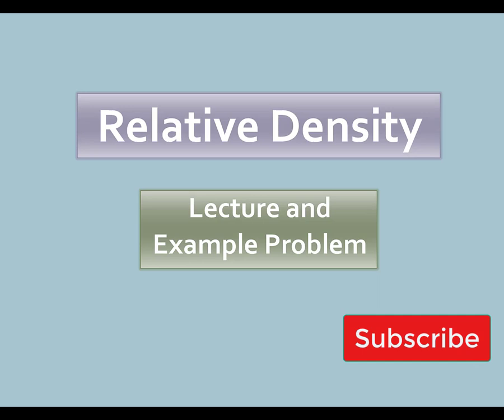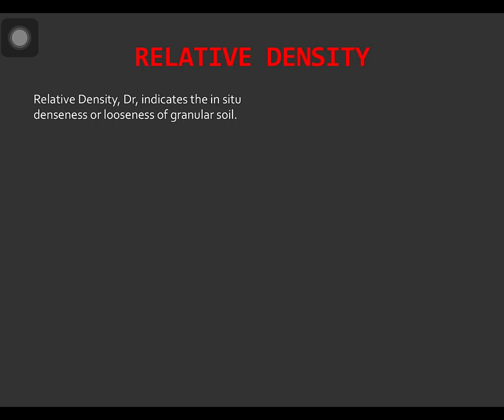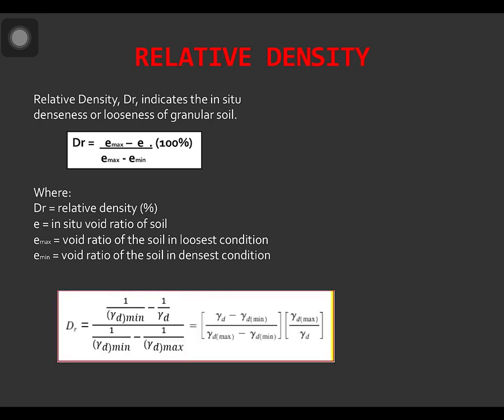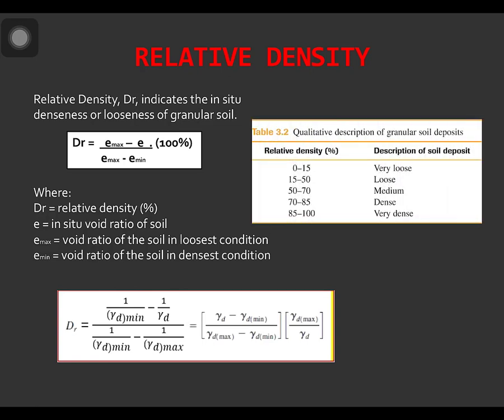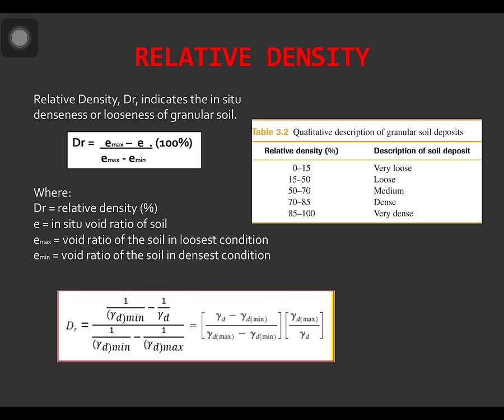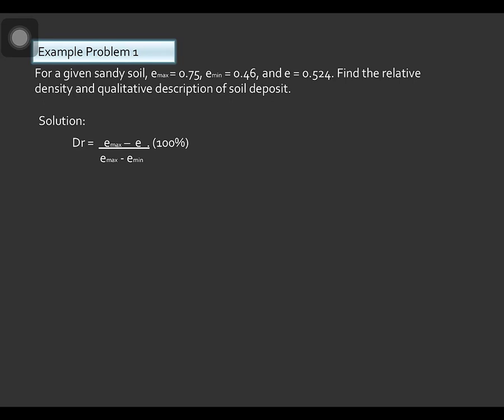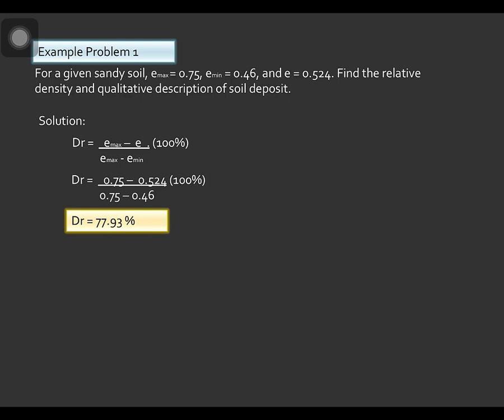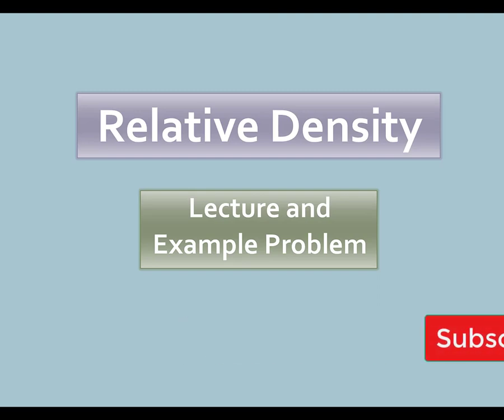Geotechnical Engineering Lecture 03 (2/2) Relative Density